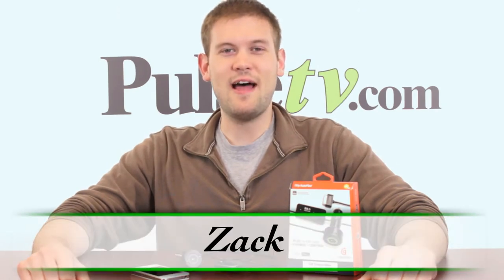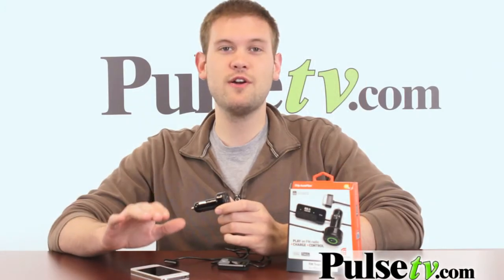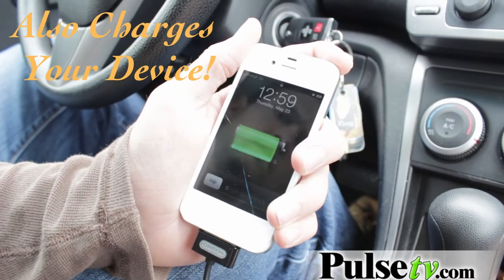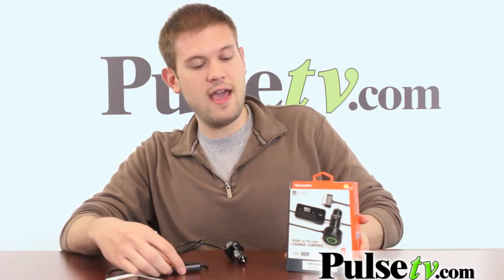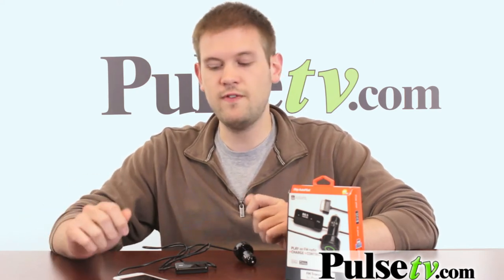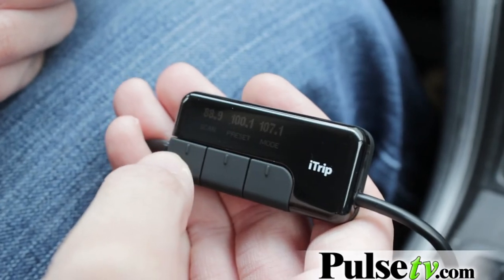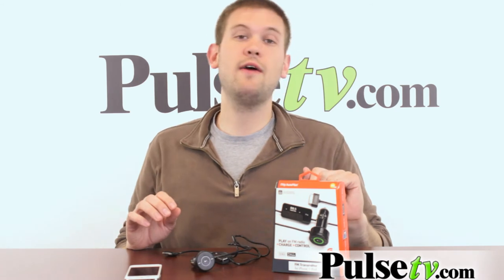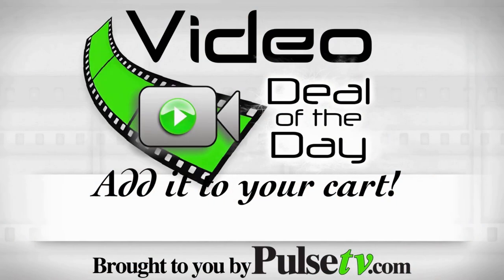iTrip AutoPilot FM Transmitter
Griffin iTrip AutoPilot FM Transmitter for iPods and iPhones (30 pin connection only) is a simple and neatly designed FM transmitter for the iPod and iPhone. The cool controls of this accessory give you one-touch access and control with a one-tap auto-tuning. You will also find an indicator ring which shows the status of charging so that you can avoid the situation of over-charging of your iPod and iPhone with utmost ease.